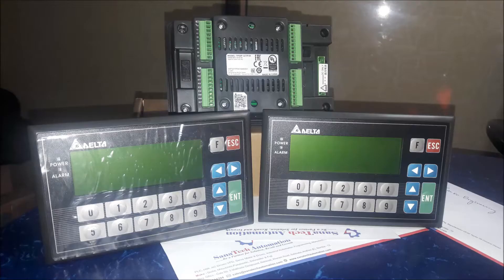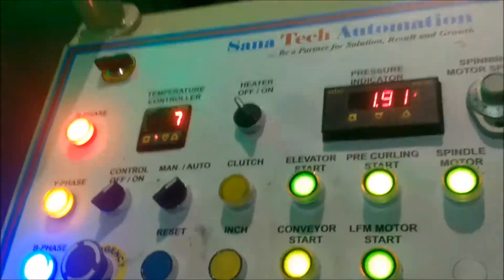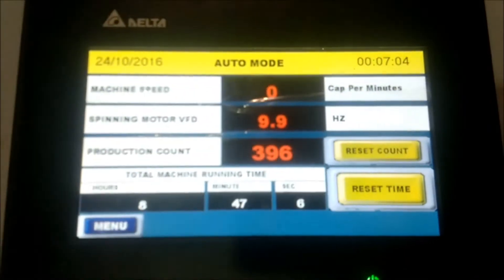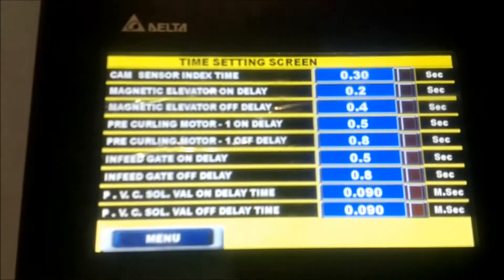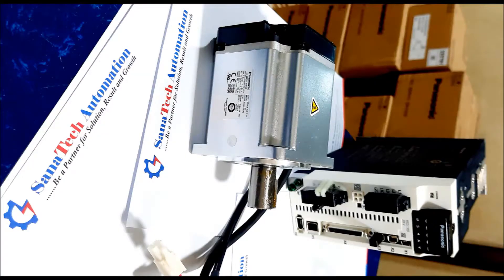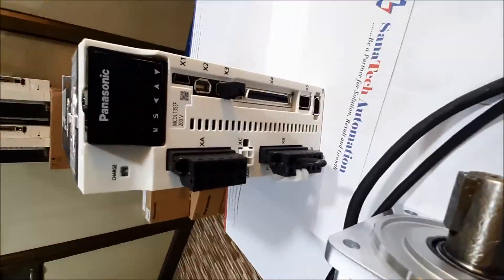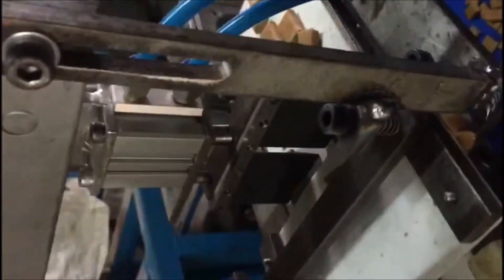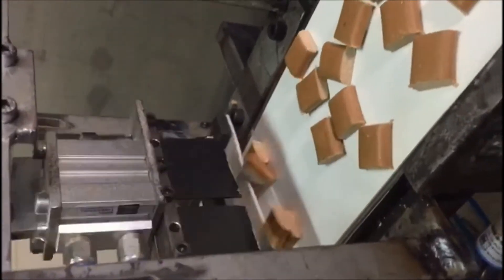Howtomakecake , Automatic cake machine , BakeryMachine , How to make cake by Machine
Bakery Machine, Automatic Bake Machine, Cake, Cake Making,How to make cake, Automatic Bakery Machine, how to test electrical control panel, how to operate HMI Control Panel , PLC Programming How to run servo motor , How to run stepper motor , How to run servo in torque mode , Control panel Howtorunservomotor Howtorunsteppermotor Howtorunservointorquemode C#ontrolpane Steppermotor PLCProgramming HMIProgramming DeltaPLCProgramming Panasonicservomotor SanaTechAutomation Delta PLC Programming for Panasonic servo motor PLC Ladder programming for servo motor PLC Instruction for servo motor PLC Programming for stepper motor torque mode servo torque electrical control panel manufacturer plc programming services panel for machine plc supplier plc training plc courses online courses relay wiring contactor wiring transistor relay transistor type relay Electricalengineering Electronicsengineering Industrialautomation SMPS Power Supply Main Power Supply Earthing control timer timer in panel heater control shavison shavison smps wiring 0 to 10 volt 0 to 10 volt for torque control